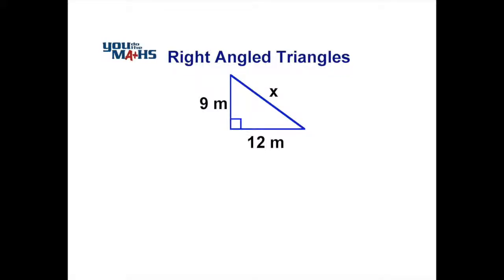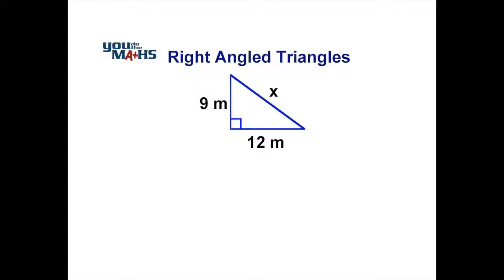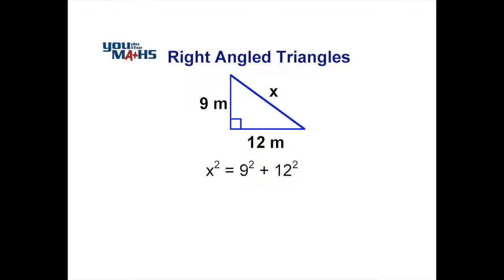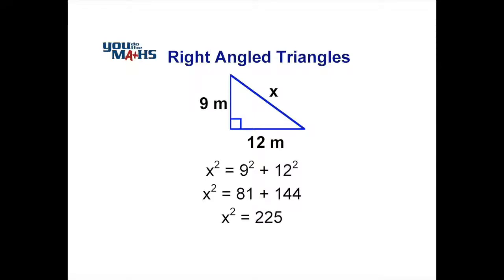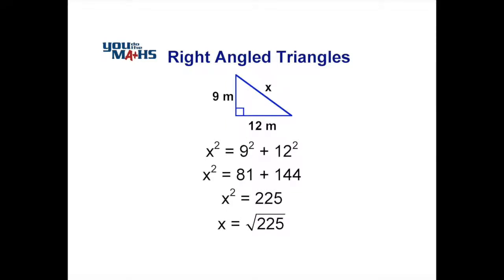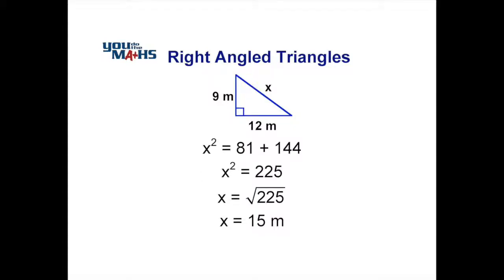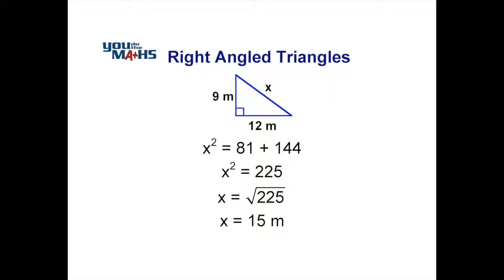Pythagoras - Finding the hypotenuse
Using Pythagoras to find the hypotenuse of a right triangle, given the shorter sides.